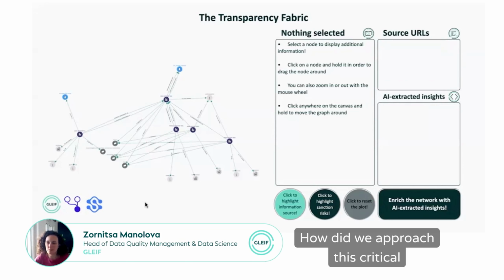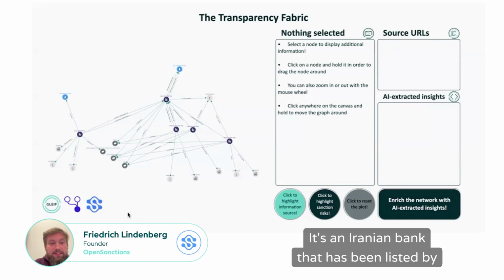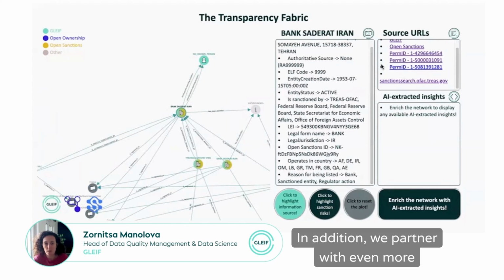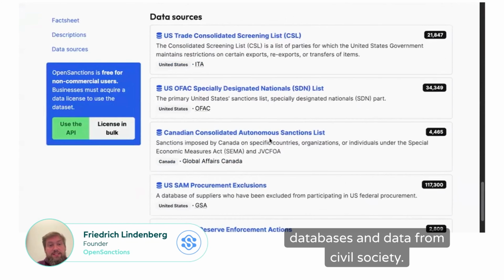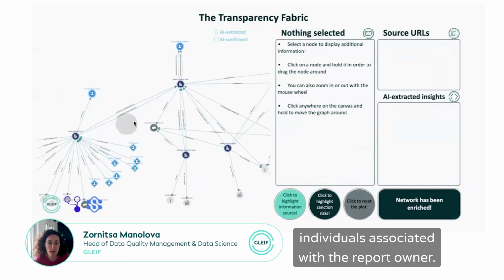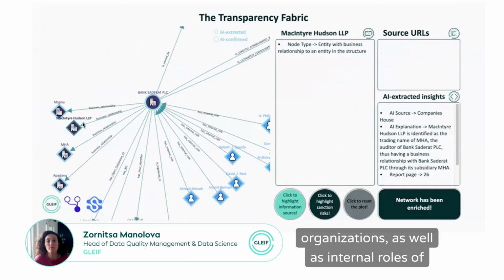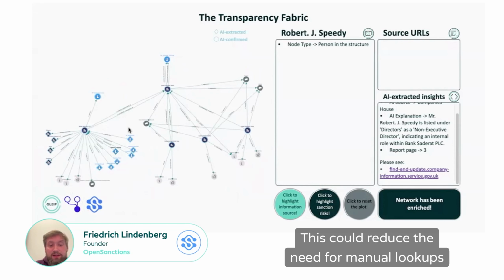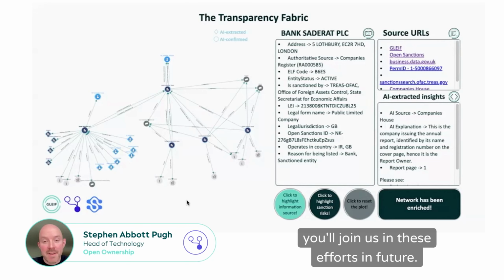The Next Chapter: Mapping Datasets and Their Impact on Financial Crime Detection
According to the Bank for International Settlements (BIS) Challenge Statement, an estimated $3 trillion was involved in money laundering and terrorist financing in 2024. Combating this growing threat requires innovative, cost-effective methods to monitor and identify illicit transactions. A crucial element in financial crime prevention is mapping company structures and tracing the networks through which illicit funds flow, ensuring that sanctions are appropriately enforced. However, this information is rarely available from a single source. Instead, it demands collaborative efforts across multiple organizations to build a comprehensive and accurate entity profile. To be effective, such a solution must be trustworthy and transparent, offering clear insight into the underlying data's source, currency, and quality.

Our solution leverages the Legal Entity Identifier (LEI) as a global connector, linking high-quality reference data with information from OpenSanctions and Open Ownership. Combining these datasets, we uncover in-depth profiles of sanctioned entities, politically exposed persons (PEPs), and ownership structures—drawing from an additional 276 data sources.

With Transparency Fabric 2.0, we showcase the power of integrating multiple open data sources to create a consistent, comprehensive, and actionable information network. We further enhance this data using AI-driven insights, applying Large Language Models (LLMs) to extract valuable information from unstructured sources like annual reports. This approach dramatically reduces the need for manual analysis by programmatically identifying entity relationships and other key data points.

To ensure the reliability and credibility of the results, we prioritize full transparency, clearly indicating the sources of both structured data and AI-extracted insights. This strengthens trust and empowers organizations to make better-informed decisions in the global fight against financial crime.